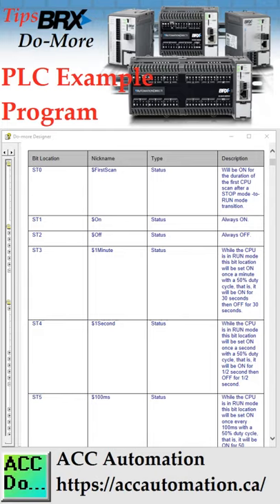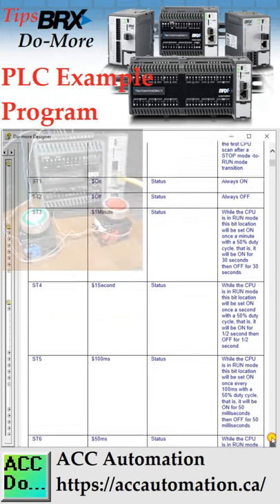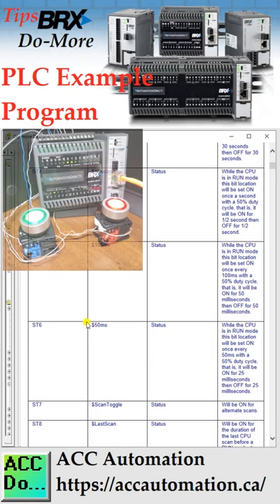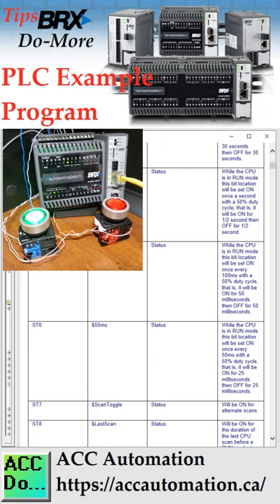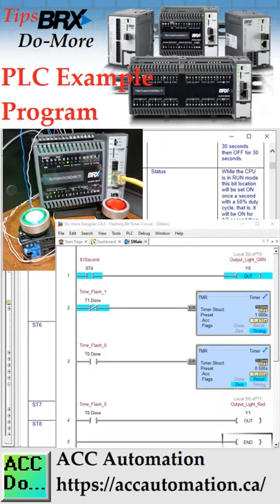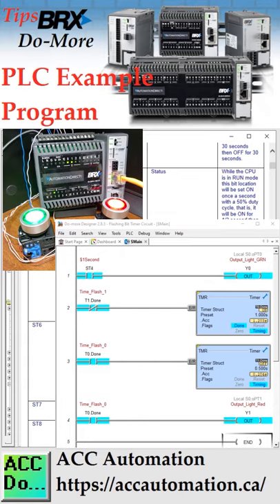Do-More PLC Program Flashing Bit Timer Example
Like most PLC manufacturers, the Do-More PLC has system-assigned pulse bits. These bits will turn on and off at a 50% duty cycle. This means that a one-second system bit will be on for 500 milliseconds and off for 500 milliseconds.
The Do-More PLC includes a one-minute and one-second pulse bit as well as 100 millisecond and 50-millisecond pulse bits. These can be utilized in your program.
In our example, we are using the one-second system bit to flash the green light in our circuit.
The red light is flashing based on timer 0 and timer 1. These timers are set for 1 second and 500 milliseconds.
The red light will be on for 500 milliseconds and off for 1 second. Modify the program to make the red light on for 1 second and off for 500 milliseconds.

Programming and examples of the BRX Do-More series can be found at this URL:

There are also system configuration tools that will calculate the power budget, I/O count, and price.

There are several reasons why we are using the BRX Do-More Controller. Here are just a few.